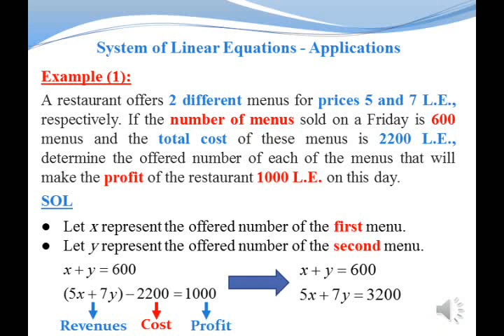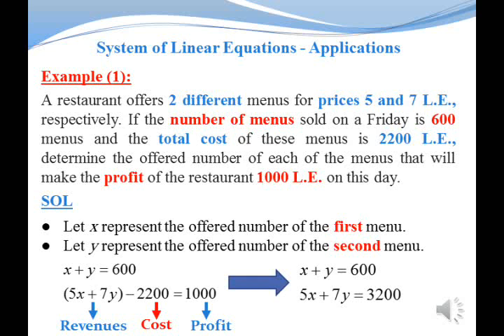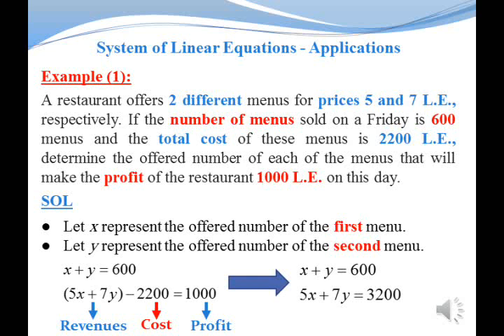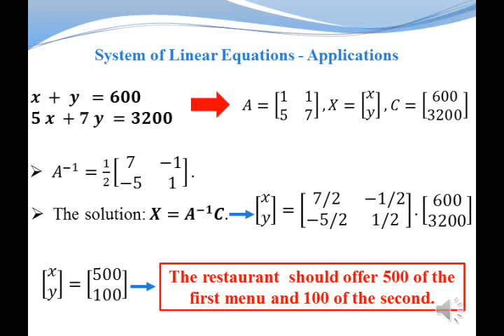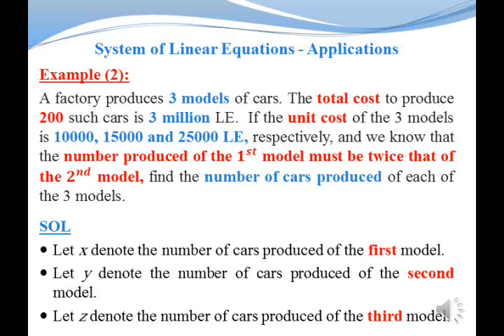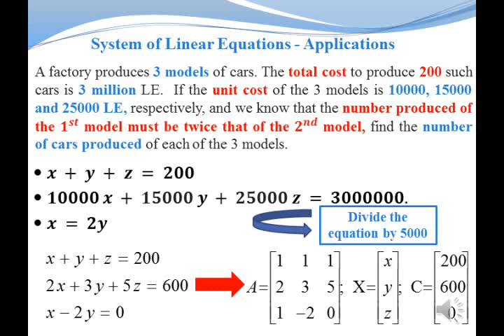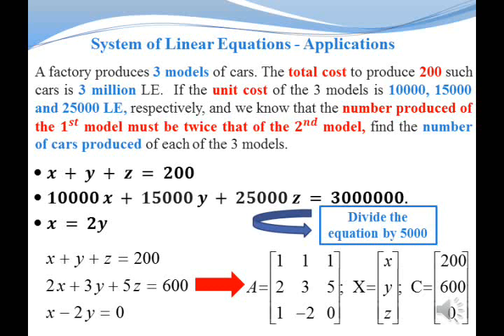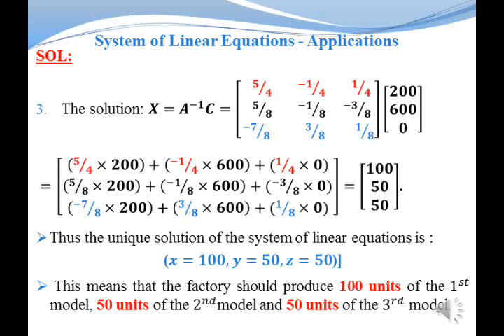مبادئ الرياضيات SE103-نظام الساعات المعتمدة-محاضرة 8- مرام سالم-2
مبادئ الرياضيات SE103-نظام الساعات المعتمدة- مرام سالم
d- Systems of Linear Equations
موعد المحاضرة :  الأحد و الثلاثاء من 10:30  الى 12:00.